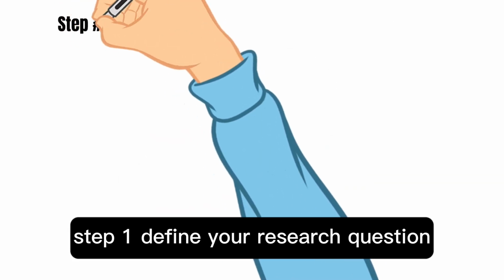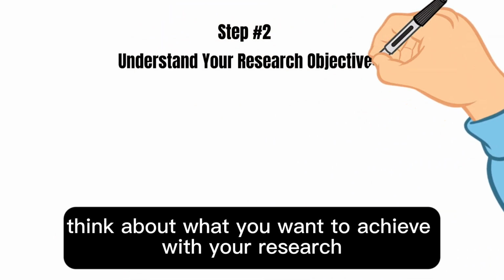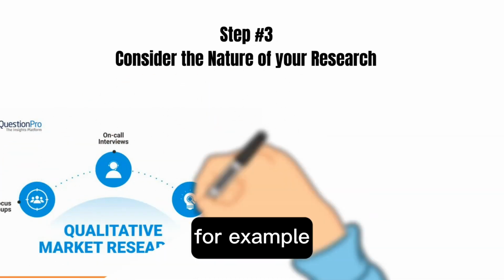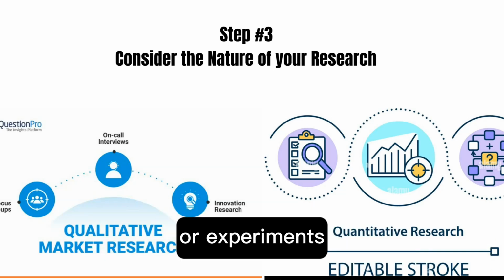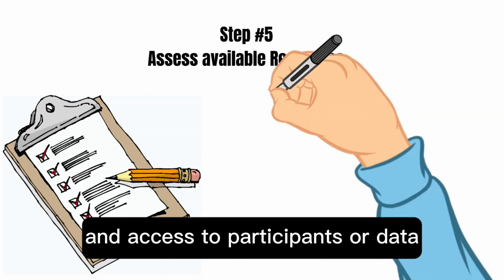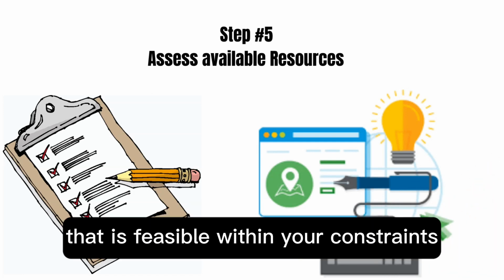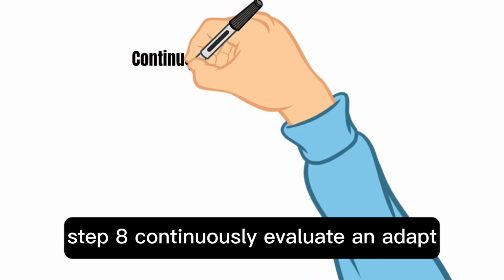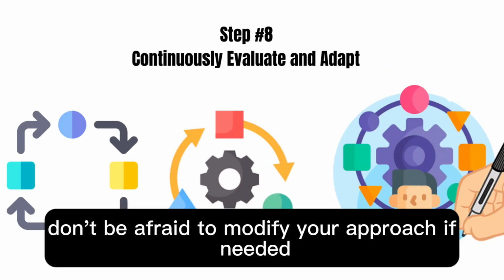Research Methodology Selection Guide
Are you looking for a Research Methodology Selection Guide? If so, you're in the right place! This guide will help you choose the best research methodology for your study goals.

In this guide, we'll discuss the different types of research methods, their advantages and disadvantages, and which one is best for your study goals. After reading this guide, you'll be equipped to make the best selection for your study needs!